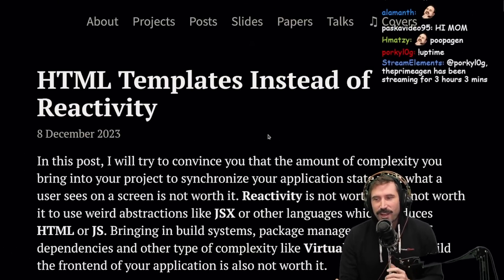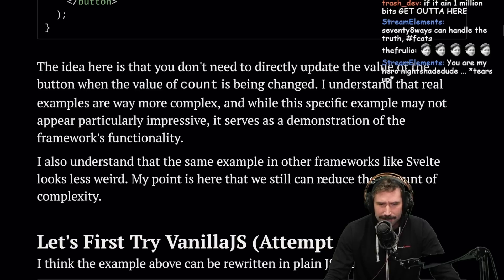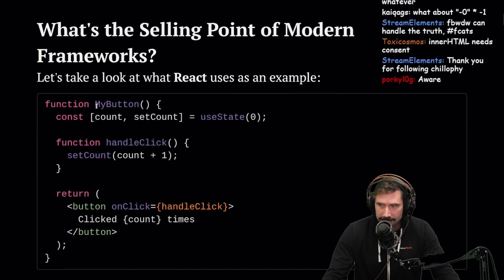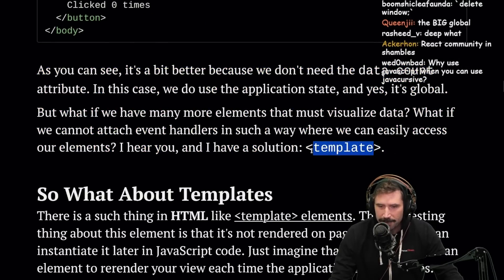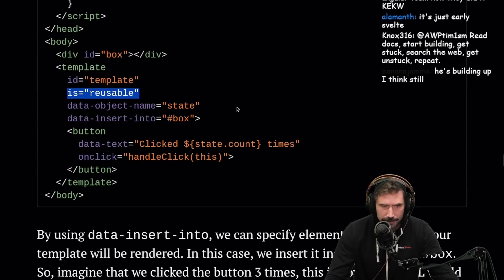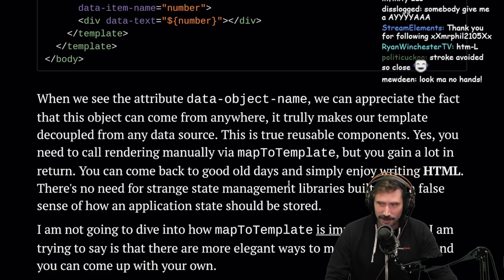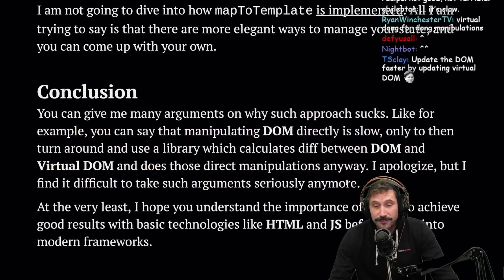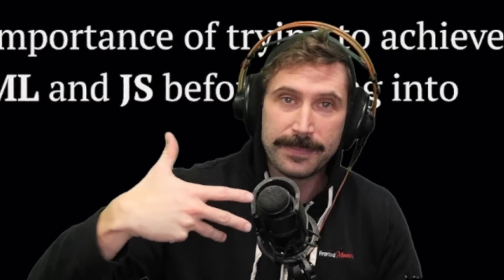HTML Templates Instead Of Reactivity | Prime Reacts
By: Guseyn Ismayylov